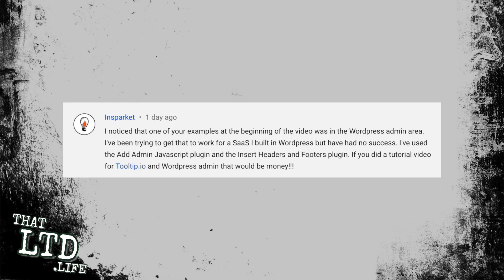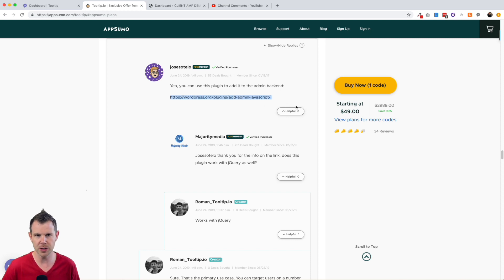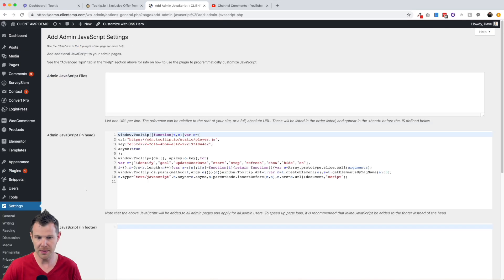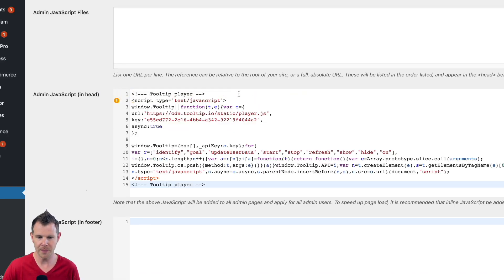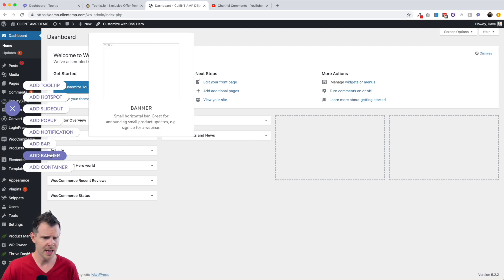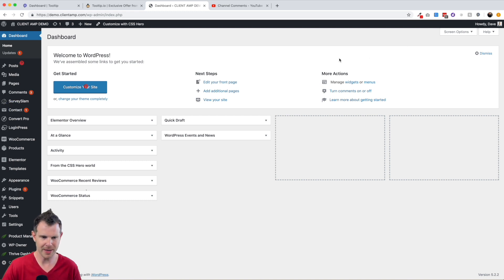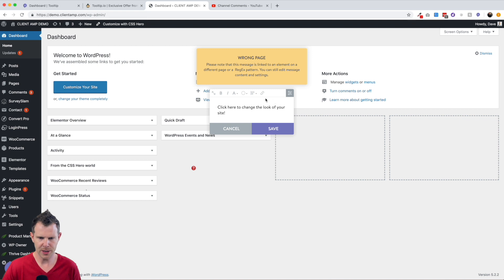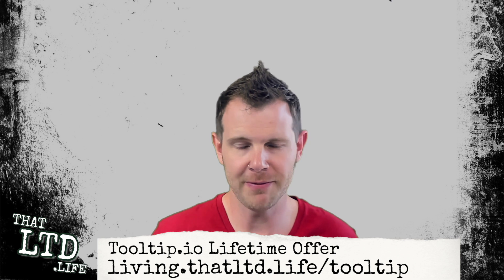Tooltip Quicktip review - Add Tooltips To The WordPress Dashboard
Tooltip Quicktip review!

Learn to Add tooltips to the admin section of WordPress simply and easily, by installing a simple plugin that allows you to add javascript to the admin backend of wordpress.

This is a new style video for the channel called quicktips -- Let me know if you want more videos like this.